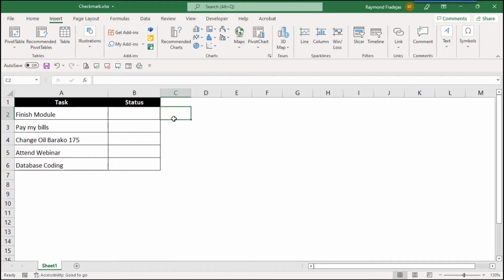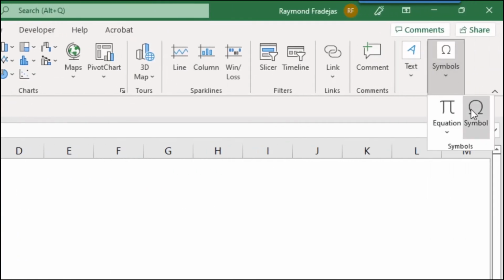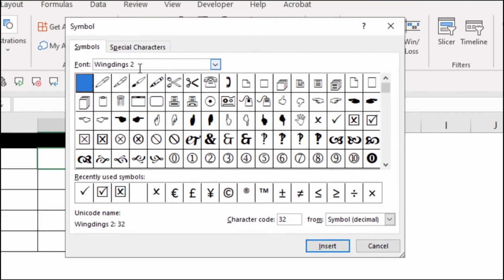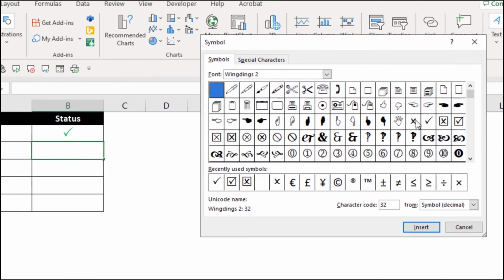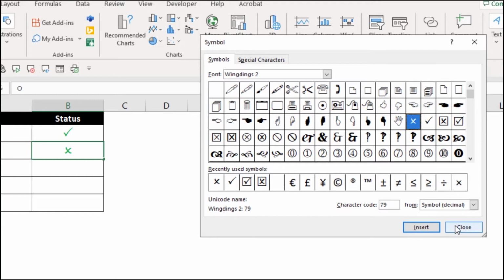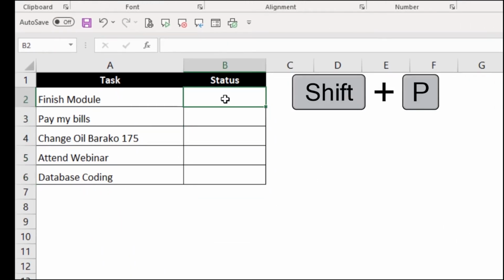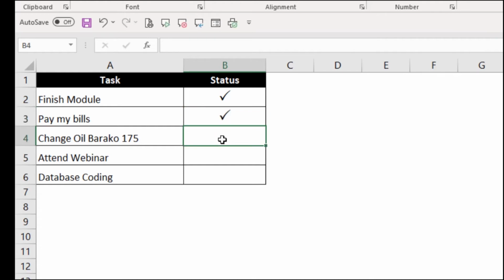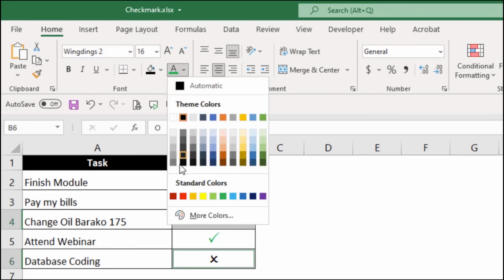How to add checkmarks symbol in Microsoft Excel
This video demonstrates how to add checkmark symbols in Microsoft Excel.